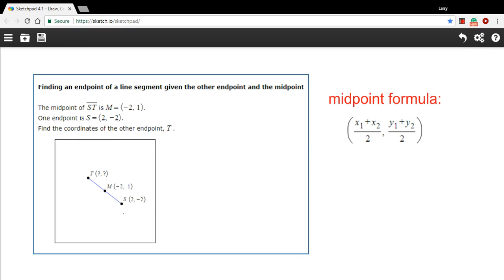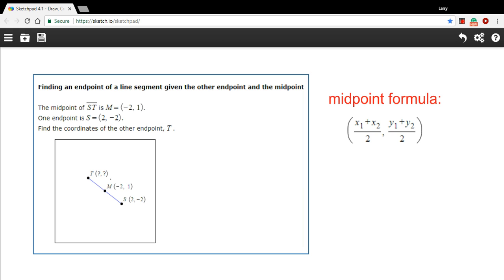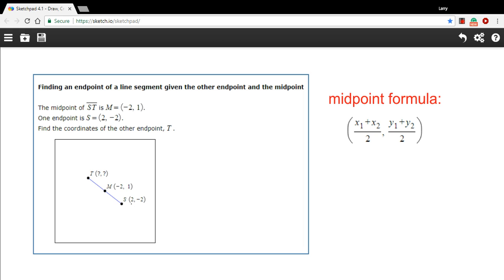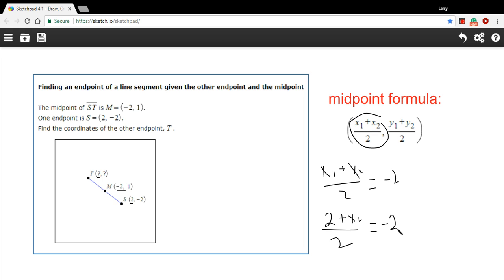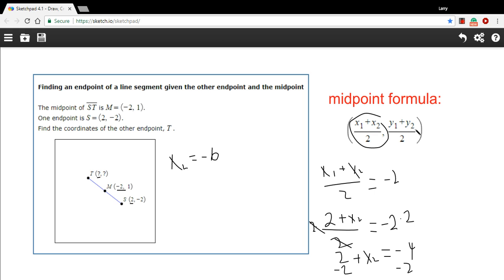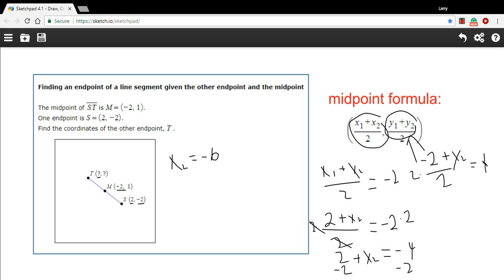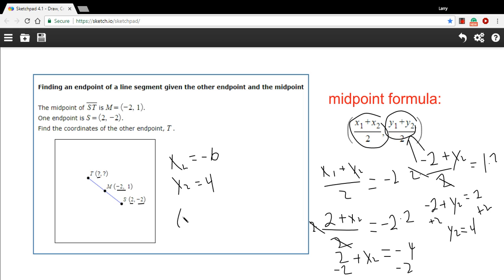Finding an endpoint of a line segment given the other endpoint and the midpoint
How to use the midpoint formula to find an endpoint of a line segment when the other endpoint and a midpoint are given